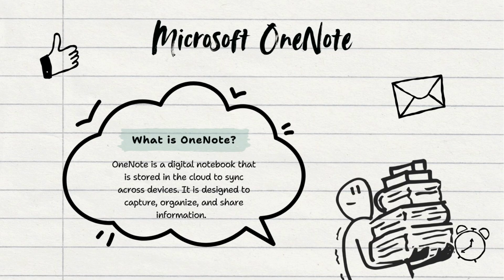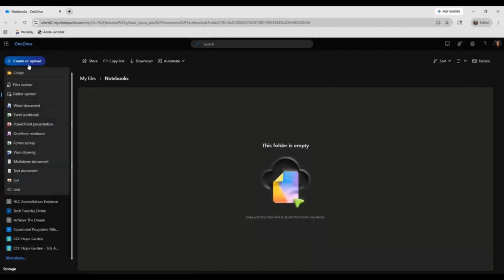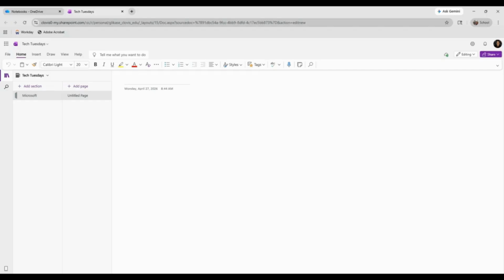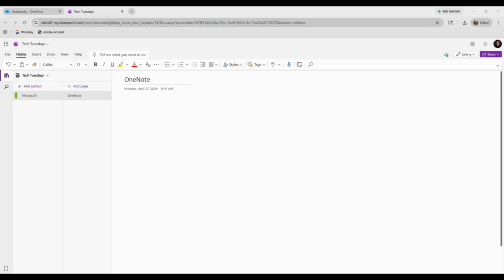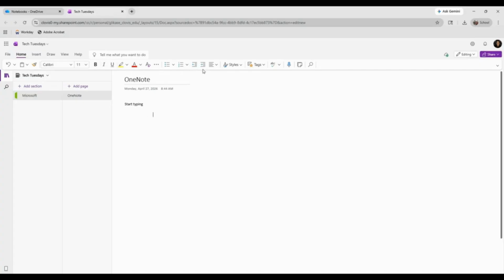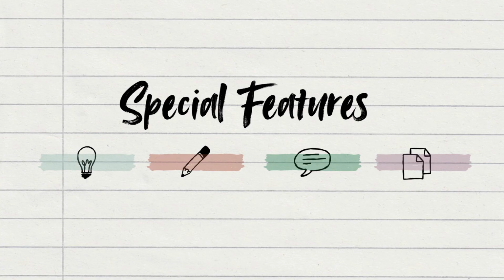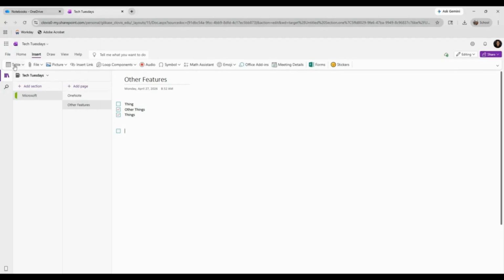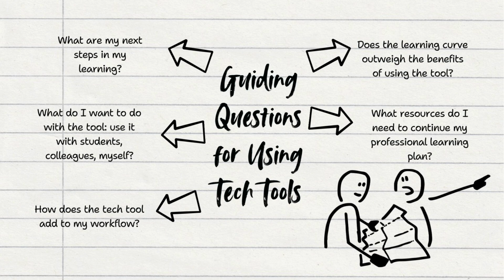Introduction to OneNote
This video demonstrates how to create a Notebook, add a page, and special features in OneNote, Microsoft's Digital Notebook that is stored in the cloud across all your devices.